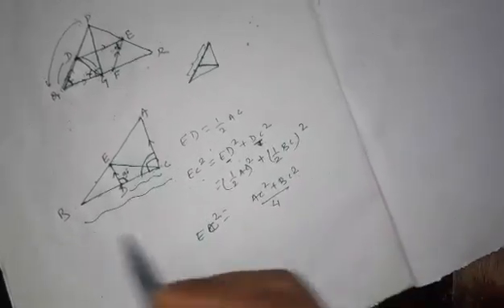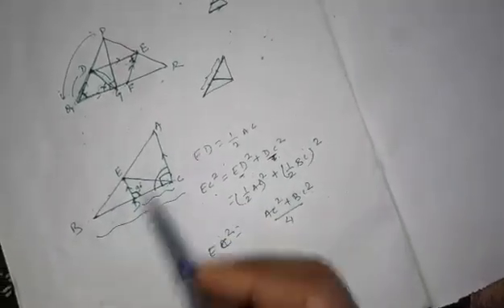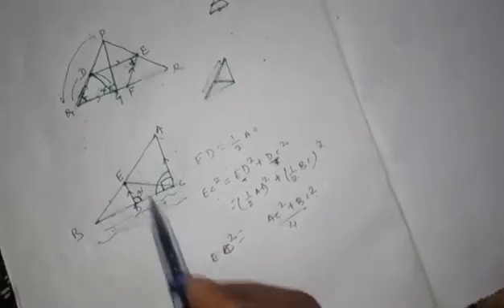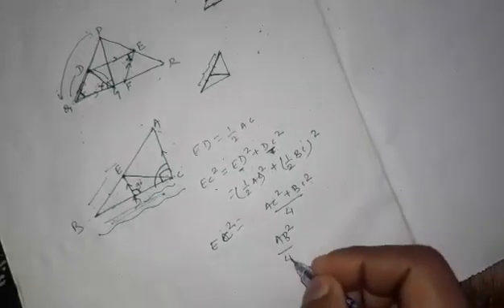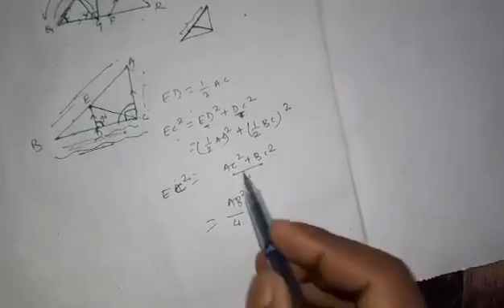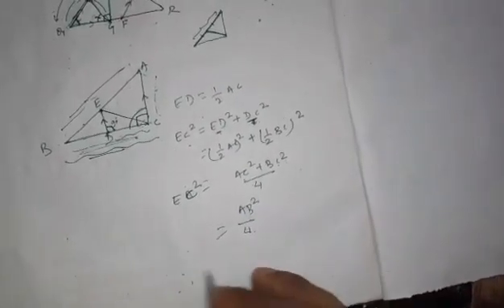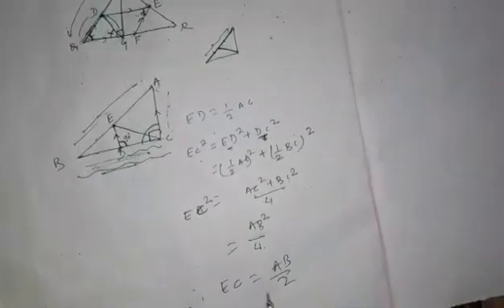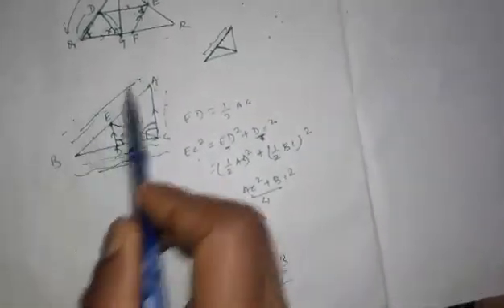A line joining vertex and mid point of hypotenuse of right angled triangle is half of hypotenuse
This video is related to proof of " a line which joins mid point of hypotenuse and vertex of right angled triangle is half of the length of hypotenuse"